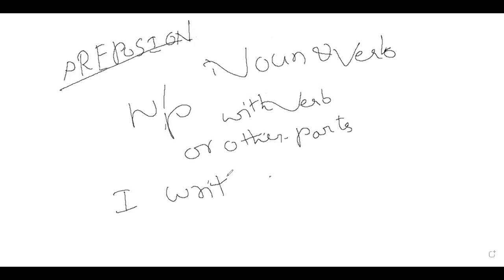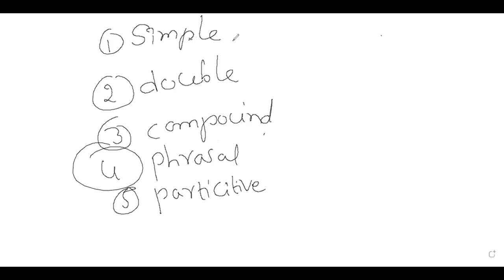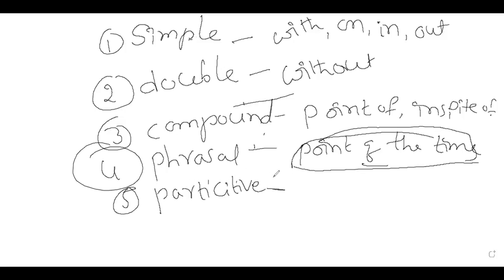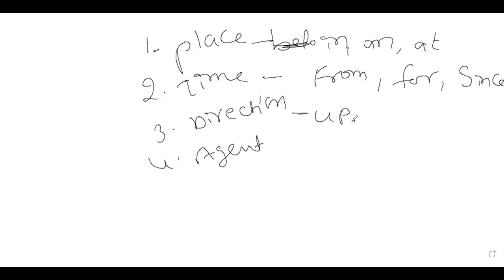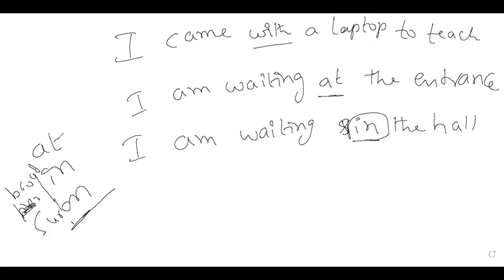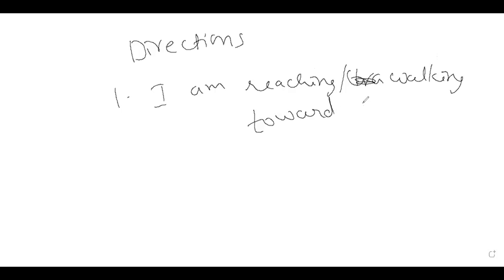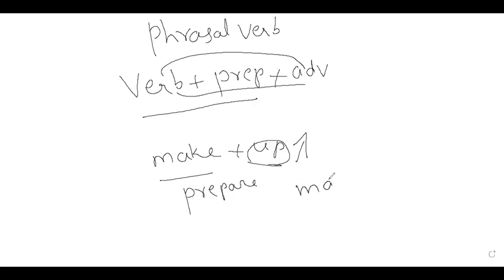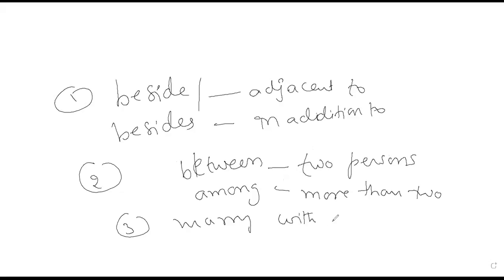Preposition, Nouns & Verbs |ENGLISH| MREC(A)